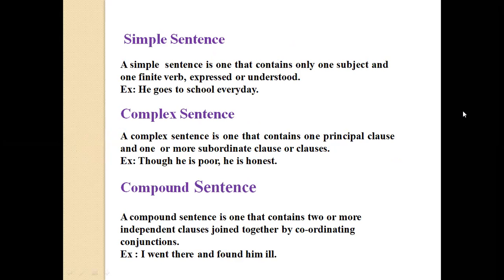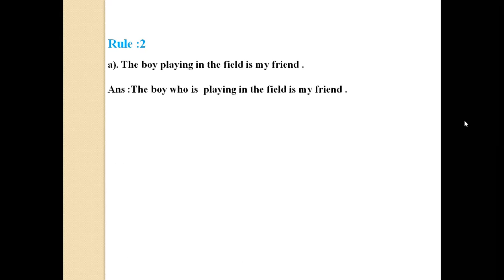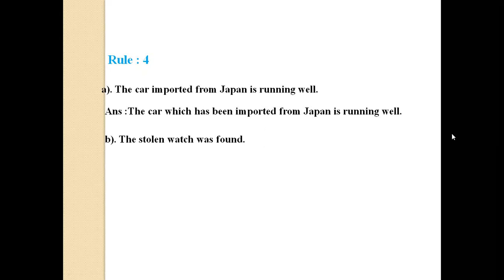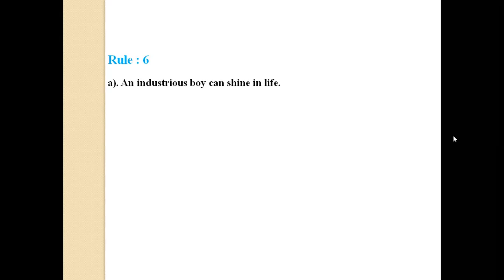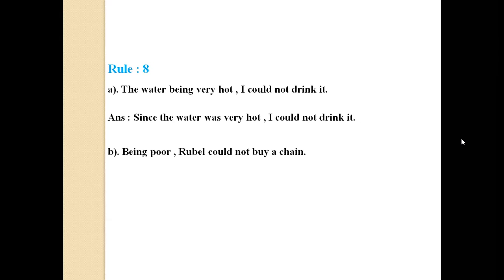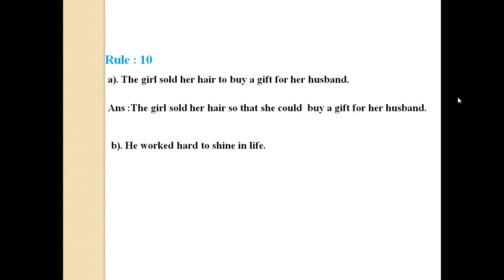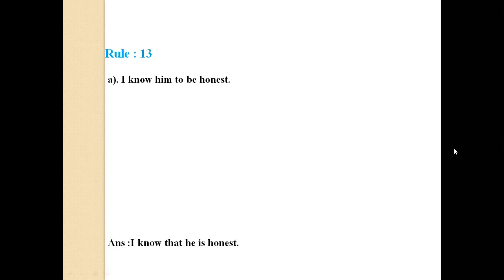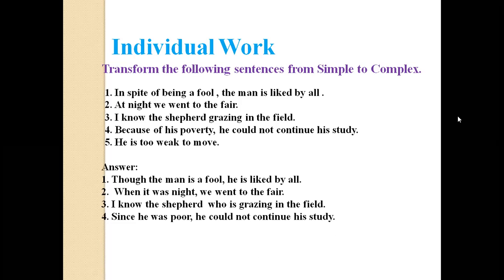Class :Ten ;Subject English2nd paper; Topic : Transformation of Sentences (Simple to Complex)